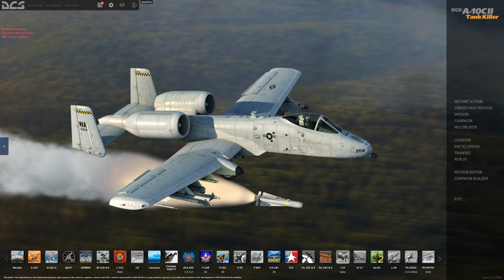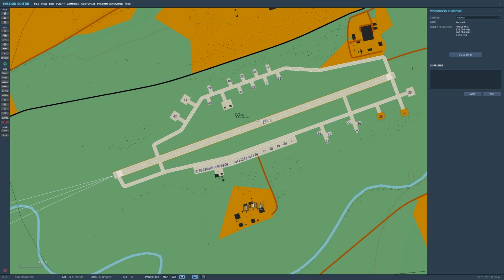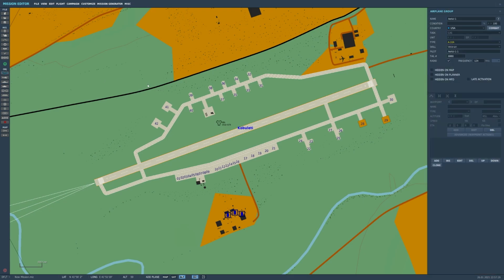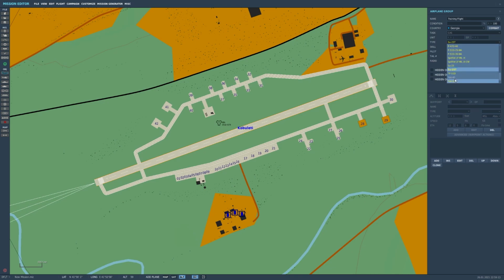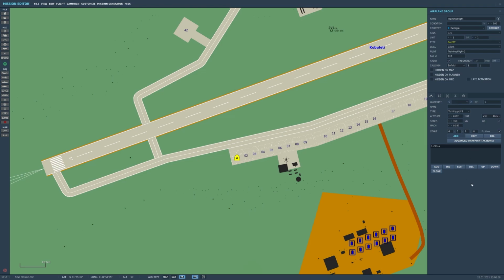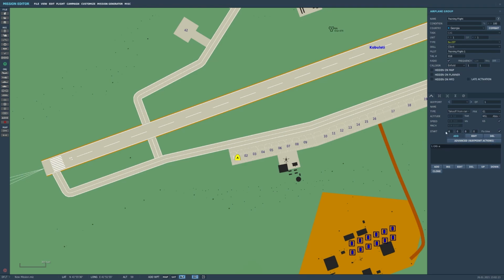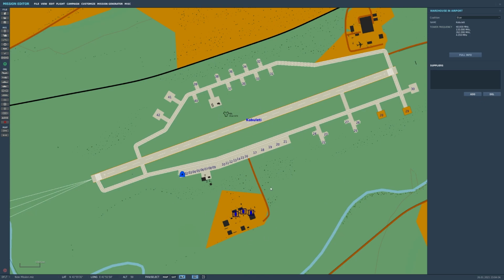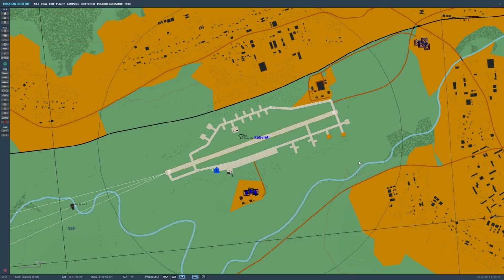Training Map for Su25T - Initial Setup and Aircraft Placement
As part of my updated Su25T training series, I am also tailoring a Mission Editor series to go along with it so that you can learn how to build your own maps in the DCS World Mission Editor and set up training scenarios around things that you would like to improve upon.

This first video in that series will show you how to get started and place an aircraft at an airfield so that you can easily transition into the first stages of learning to fly in DCS World.

If you're not super interested in building your own maps and would rather just download these files to jump right into the training environment, you can find a download link to this specific map here:

Be sure to save it to C:\Users\[YourUsername]\DCS\Missions\ so that it shows up in the My Missions section of DCS World's selection dialog.

My computer is a custom built machine with an Intel i9 9900K and NVIDIA RTX 2070. I use a Thrustmaster HOTAS Warthog and TPR Rudder Pedals for my flight controls.